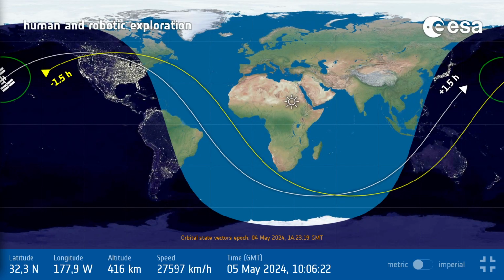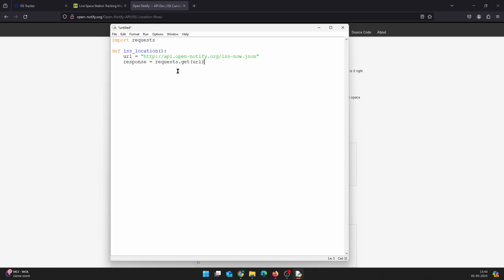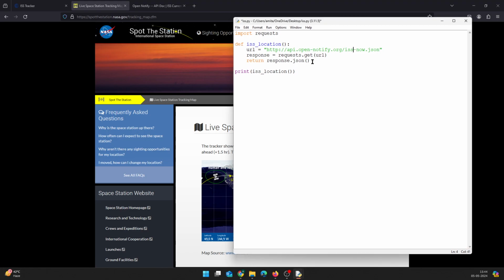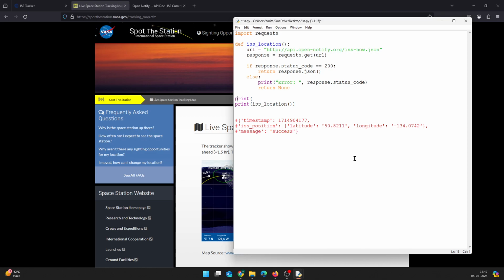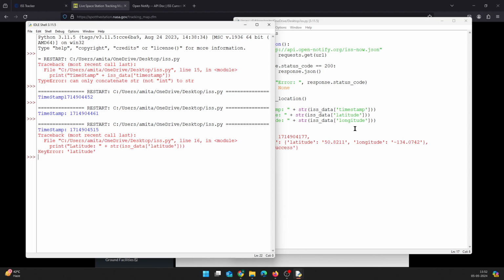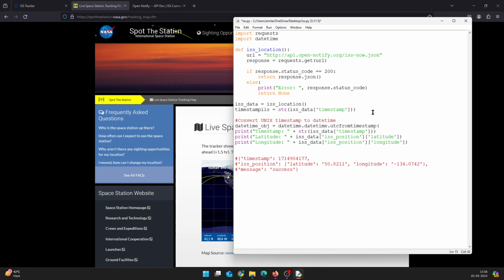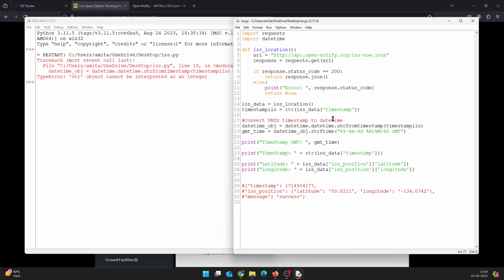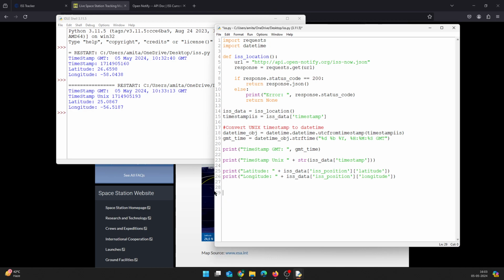Python Scripting: Tracking the International Space Station Live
Real-time International Space Station (ISS) tracking using Python! In this video, you will explore how to harness the power of Python programming to retrieve live ISS position and trajectory data from NASA's APIs. Watch as I demonstrate step-by-step how to create an interactive script. Whether you're a space enthusiast, a Python developer, or simply curious about the wonders of space exploration, this video offers an exciting journey into tracking the ISS like never before. Don't miss out on this opportunity to witness the marvels of space, all from the comfort of your own screen!"

Stay Updated!

Your Feedback:
💬 Have any questions or ran into issues during your installation? Let's help each other out in the comments below!